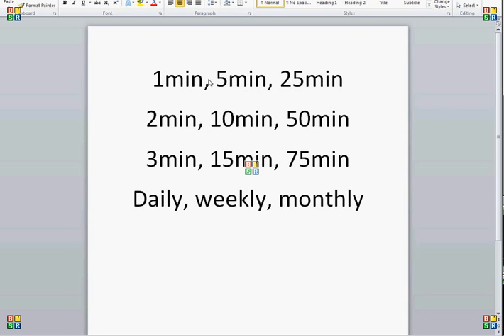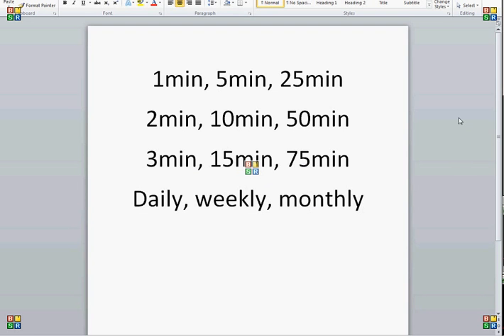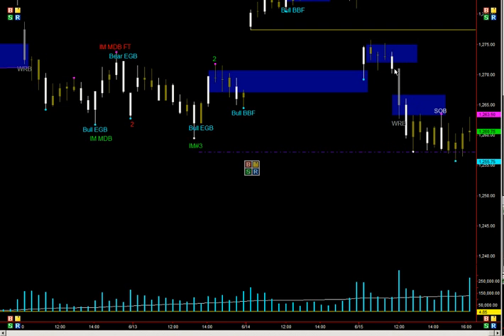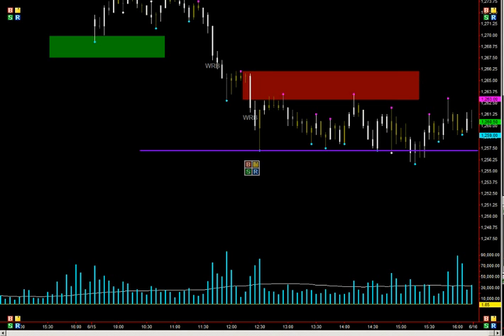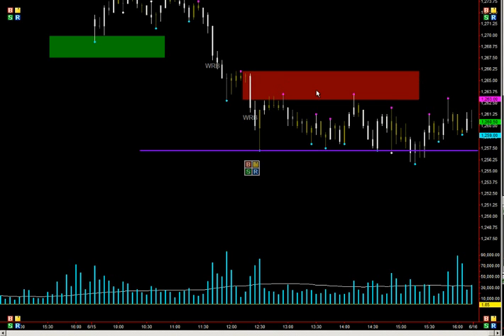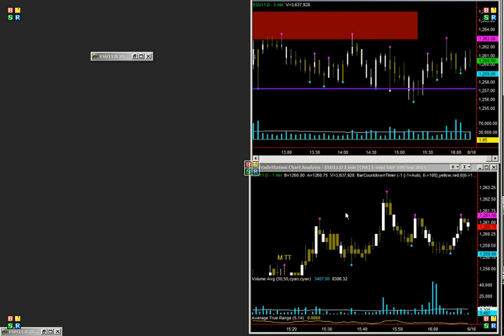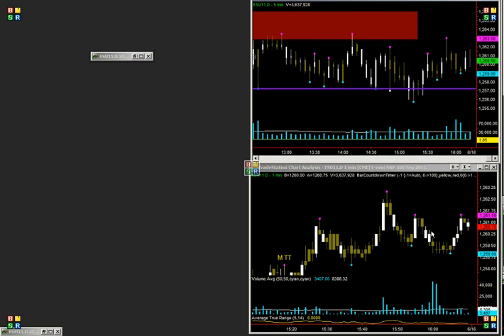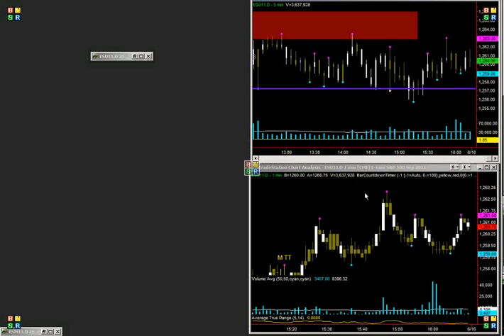S&P Emini Day Trading, Lesson on Trading with Multi Time Frames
This is a brief lesson on which TF to use & how to apply purpose to each time frame.  If not used objectively using more than 1 TF can lead to indecision.  This lesson should give you a good starting point or additional info on using multi TF.  Using Price Action to tell the story